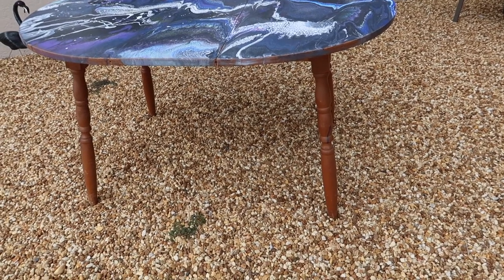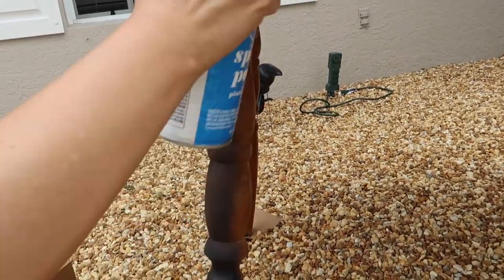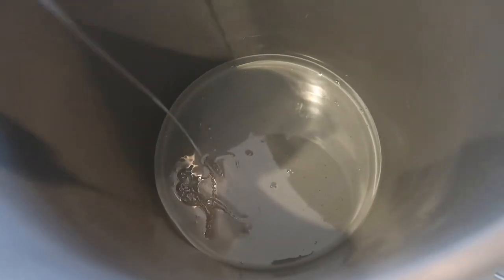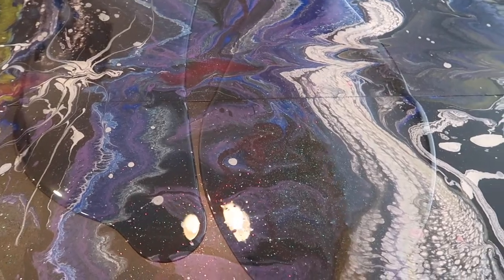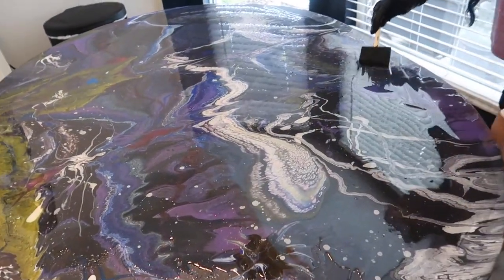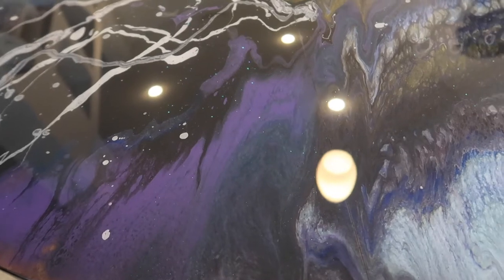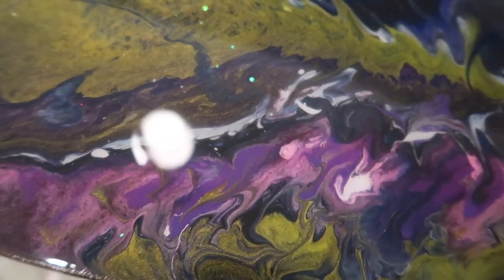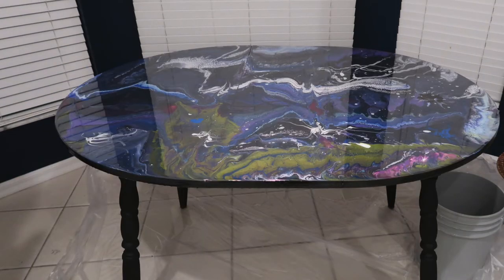PART 2 TABLE PAINT POUR EPOXY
For a chance to have yours featured in a video !